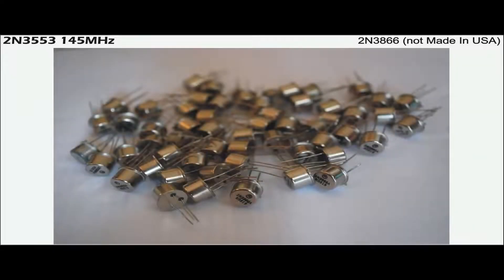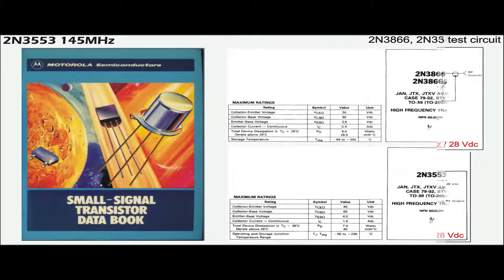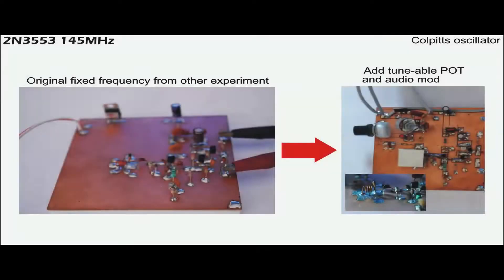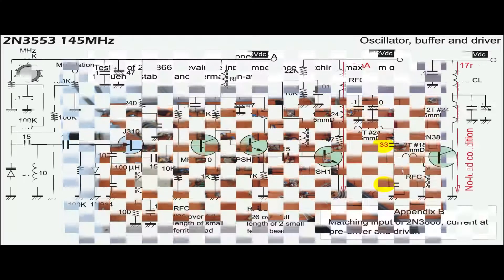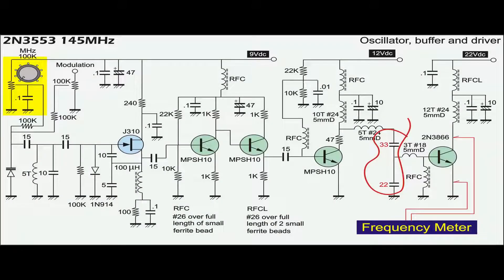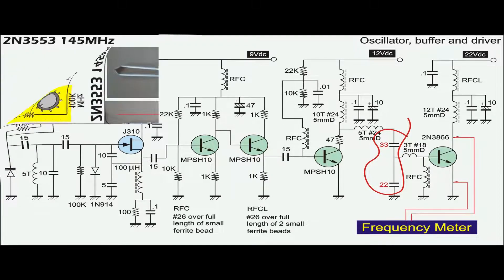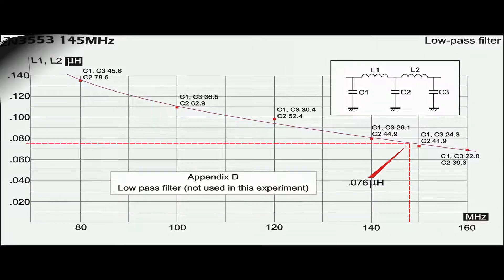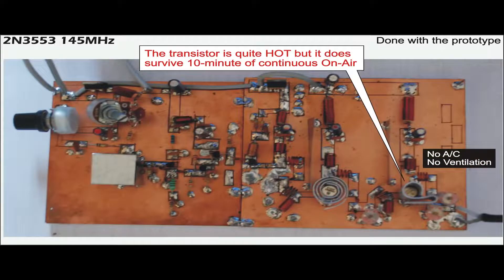2N3553 145MHz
2N3553 145MHz, RF transistor, RF amplifer VHF amp